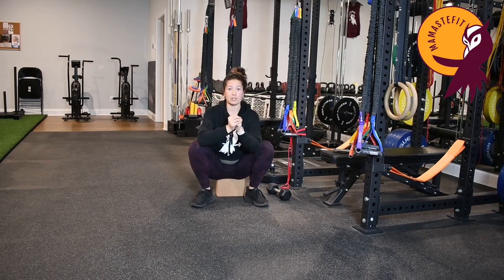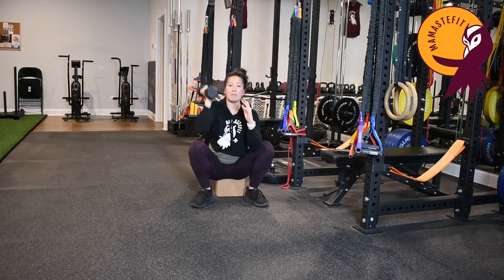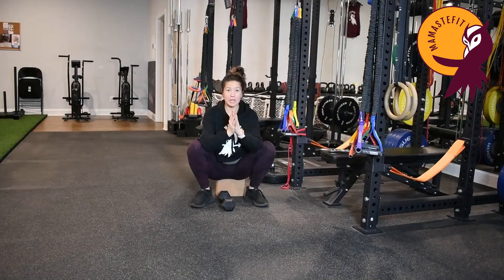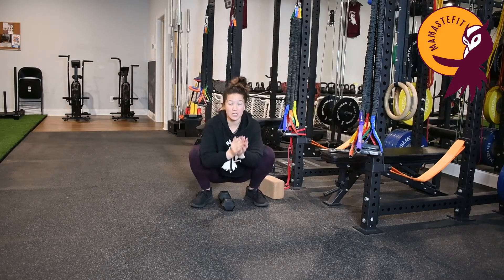Squat Therapy Warm Up Exercise